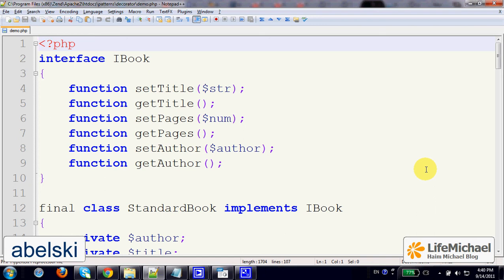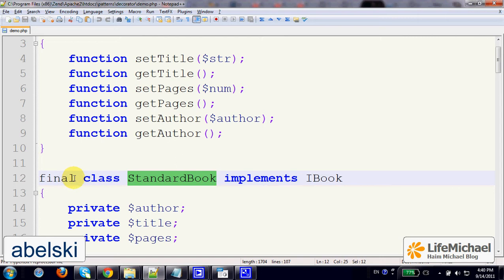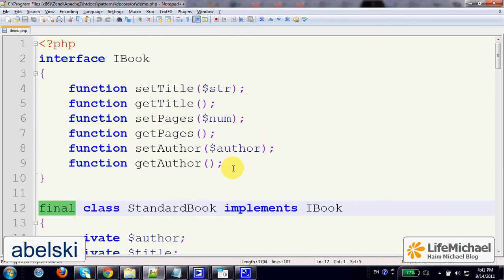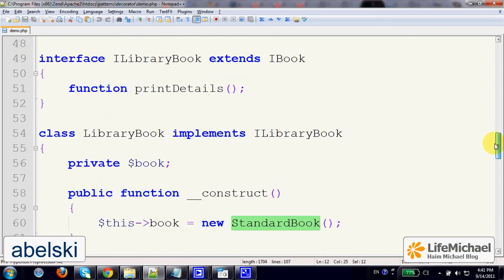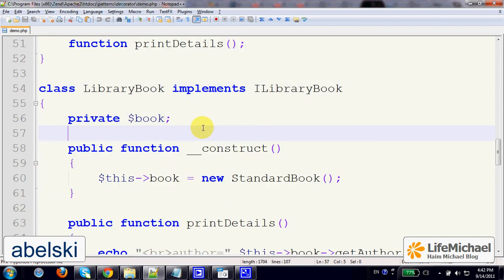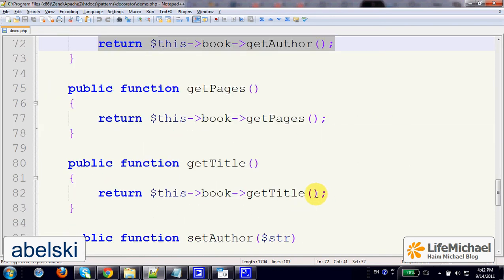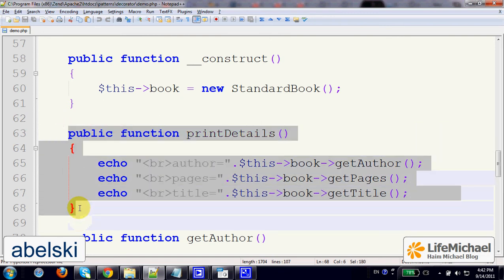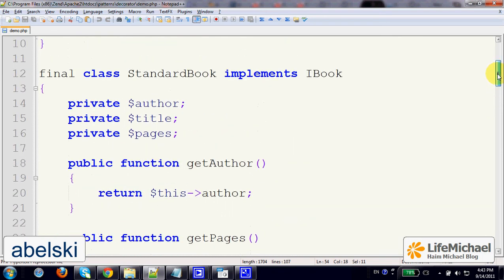The Decorator Design Pattern in PHP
This video clip explains the decorator design pattern and its implementation in PHP.